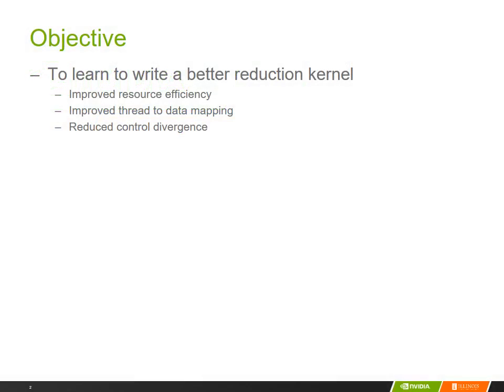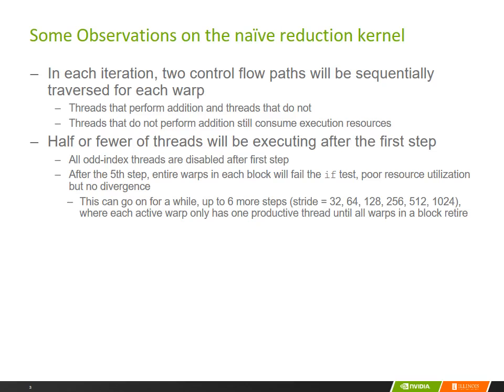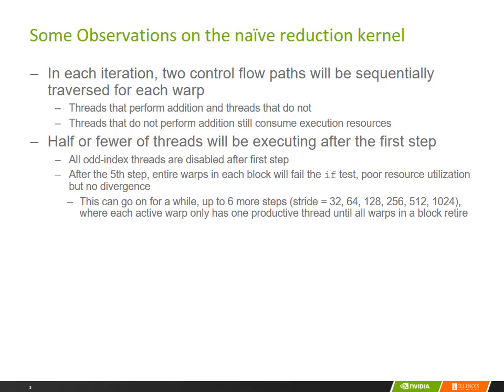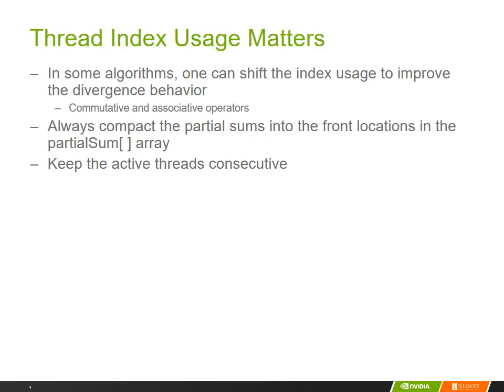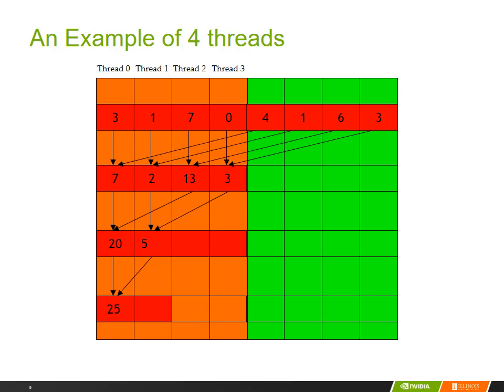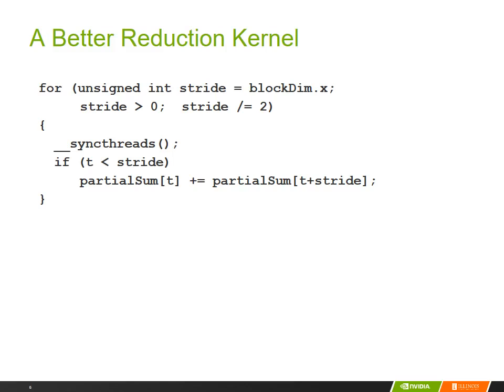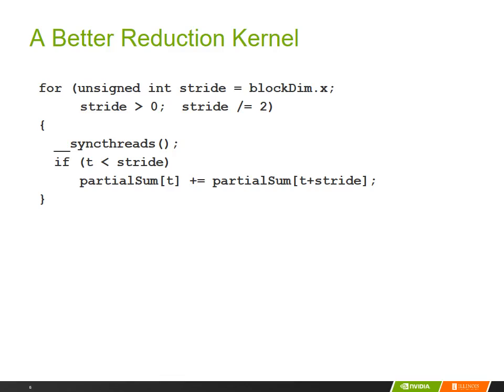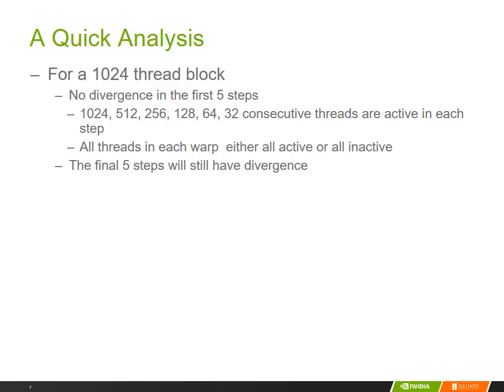Lecture 9 3 better reduction kernel